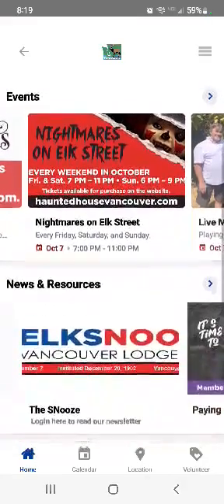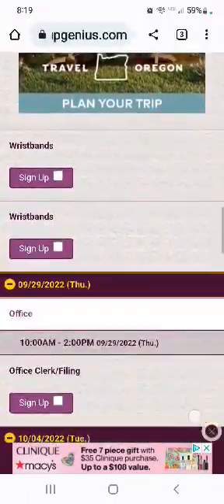Mobile App Walk Thru Video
A descriptive walk-through of our new My Elks Mobile App.